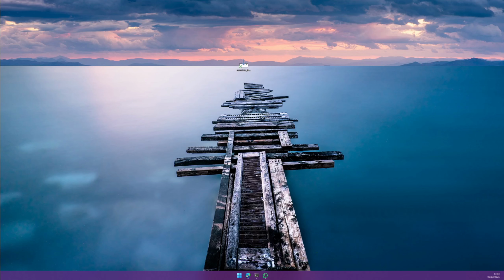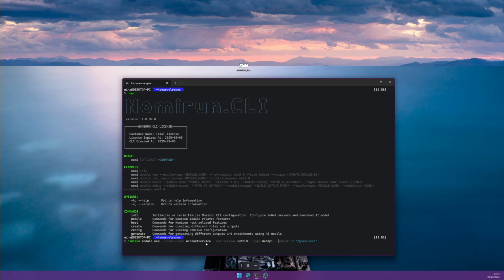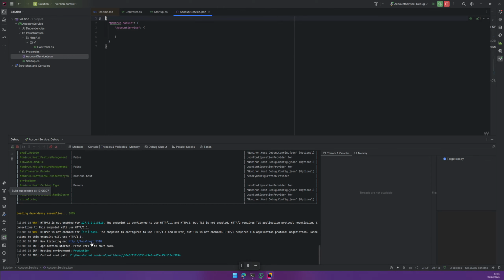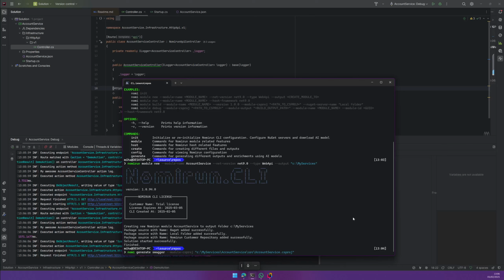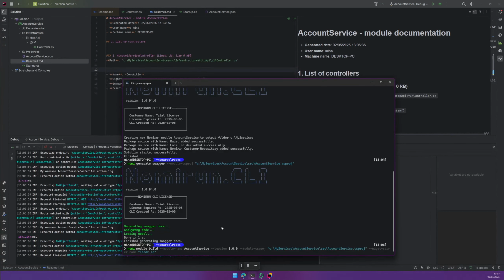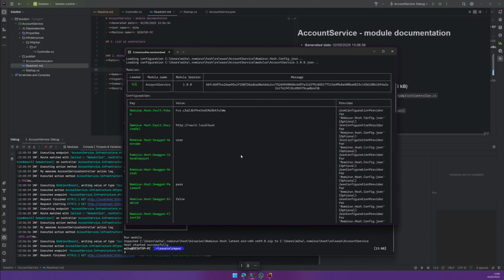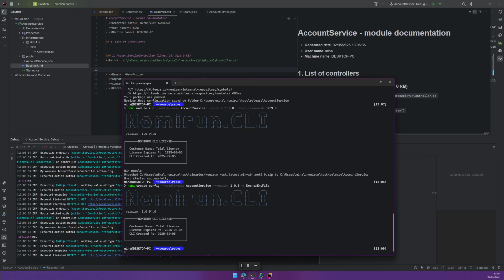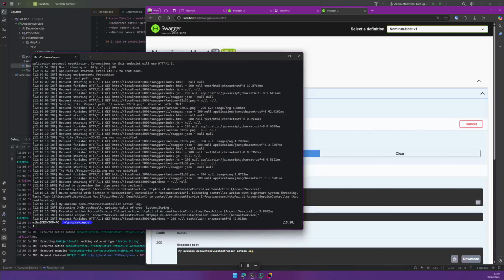Nomirun Quick Introduction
In this video I want to show you a different way to develop and run services or microservices using latest .NET frameworks with a tool called Nomirun. From start to deploy in 5 minutes with whole application infrastrcuture needed to run your app in the container orchestrator.

Nomirun comes with CLI and a generic host application that hosts and runs Nomirun modules. Modules are standard NuGet packages we are all familiar with and work with everyday.